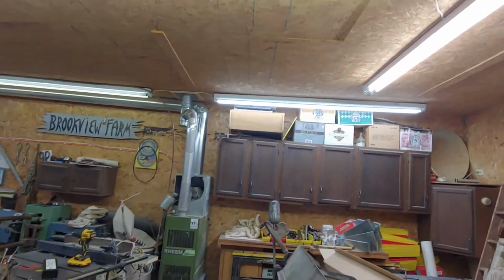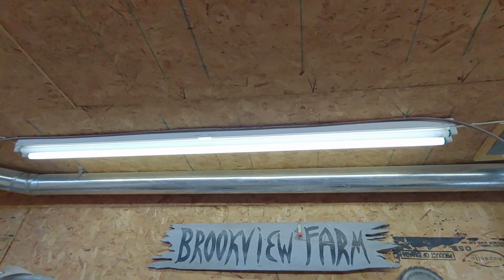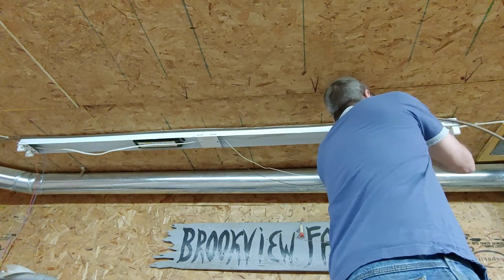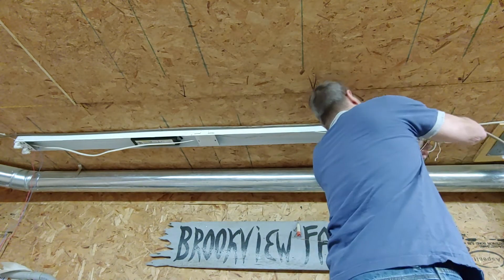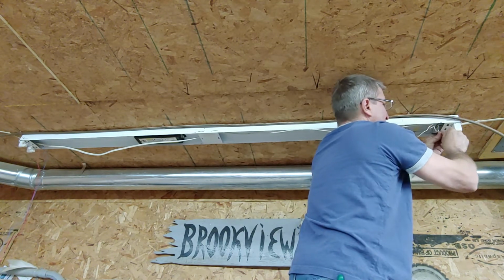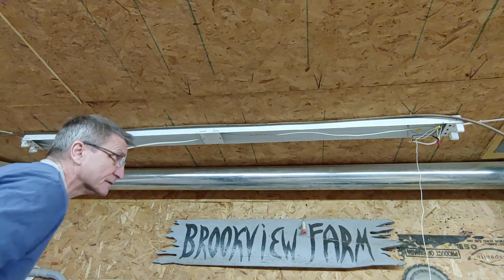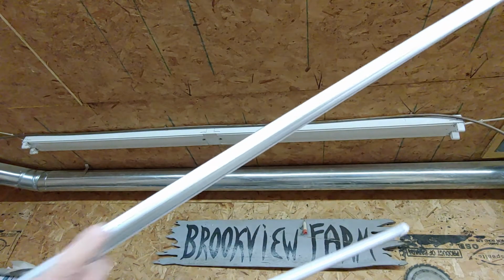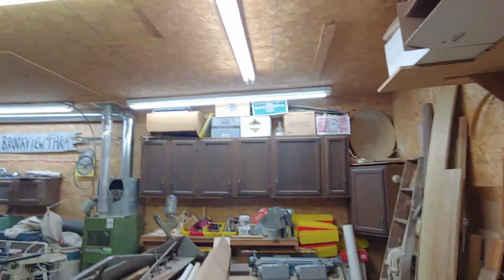led fluorescent single pin ballast bypass retrofit 8 foot convert fluorescent Lights to LED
Just skip this video and head to this one.

Everything you need to know to do a ballast bypass on an 8-foot single pin fluorescent fixture. make sure you shut off your electrical at the breaker or the switch that feeds the fixture before attempting this.